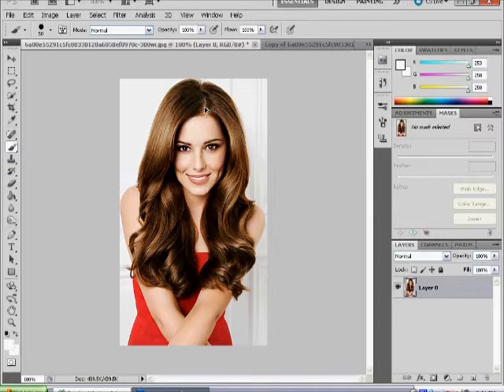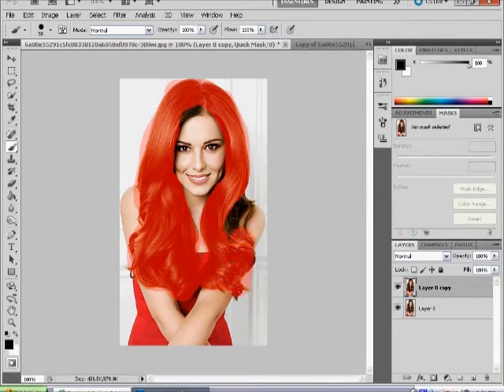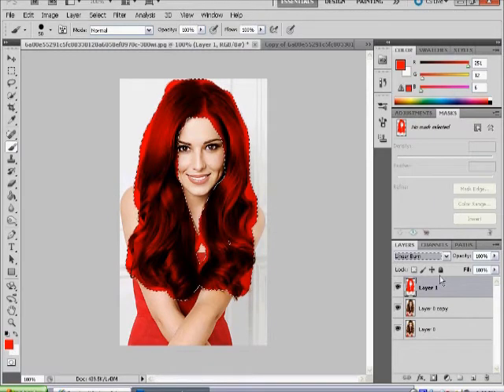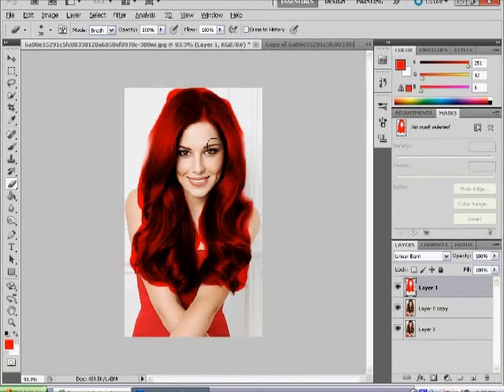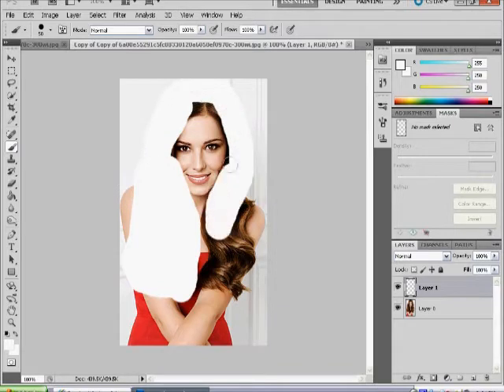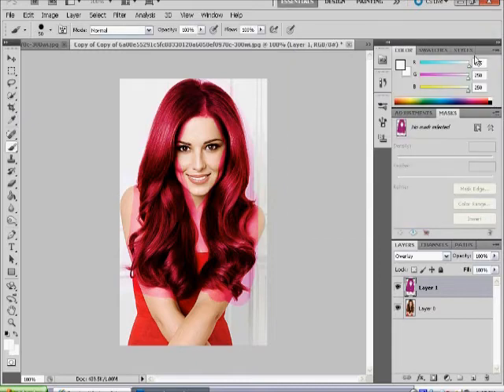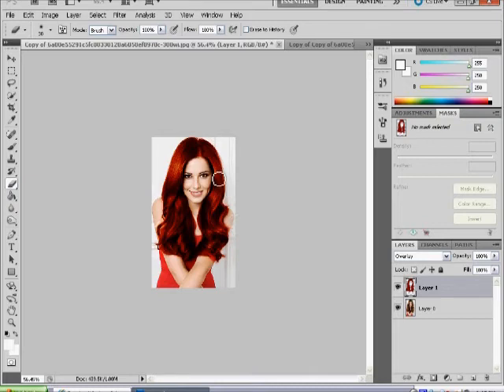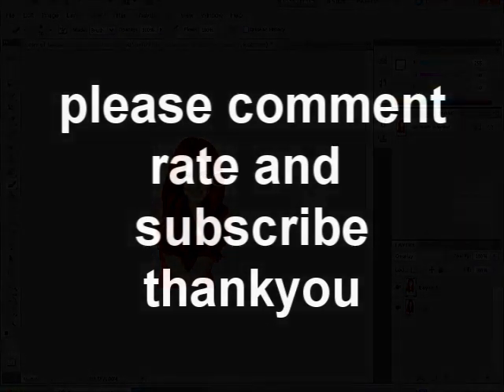photoshop CS5 hair colour change tutorial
hey
This tutorial will teach you how to change your hair colour in photoshop and all your pictures so you can have the perfect picture.

NEW T-SHIRTS!

Google Plus!

Software Attribution Statement: Adobe Photoshop CS5

Photo Attribution: L'Oreal/PA Wire